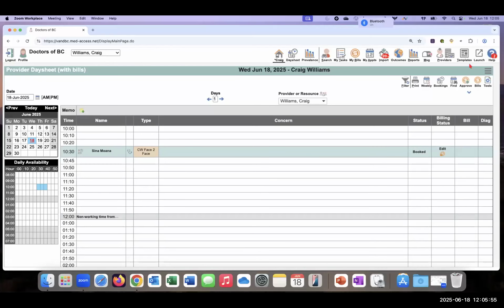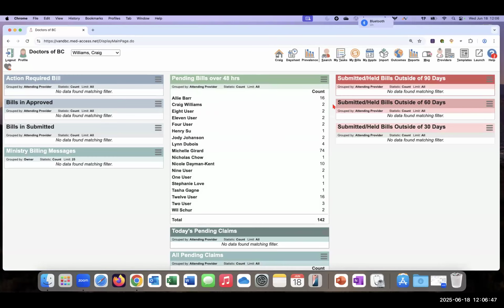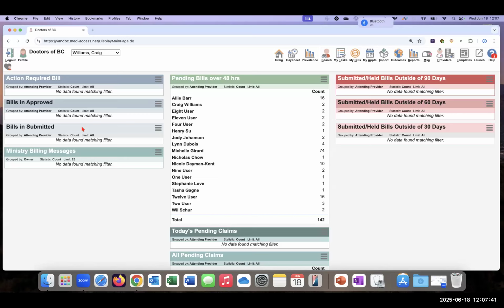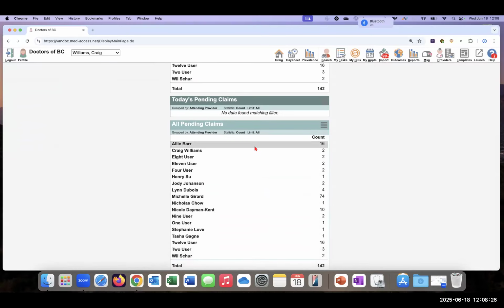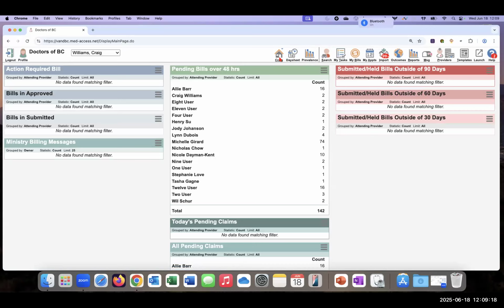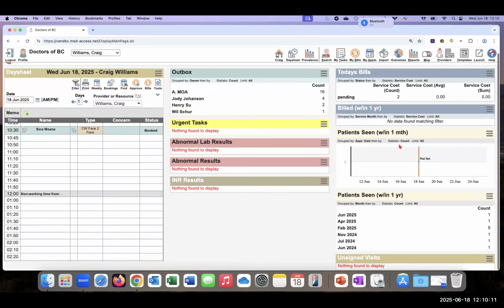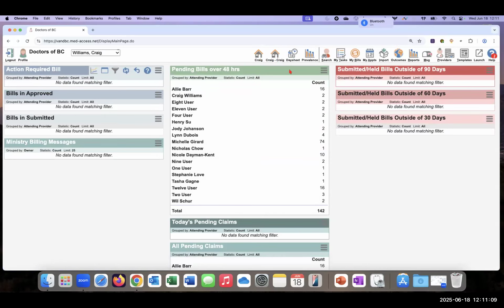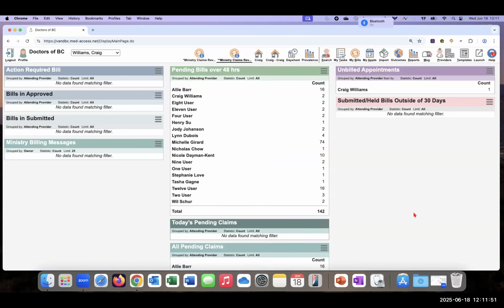EMR Skill Building - Med Access Billing Tips & Tricks: Dashboards